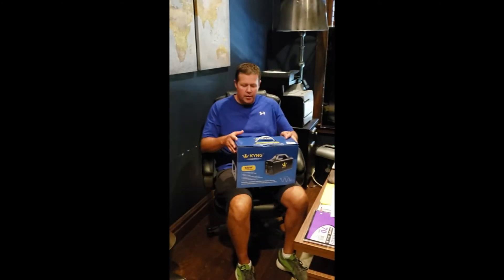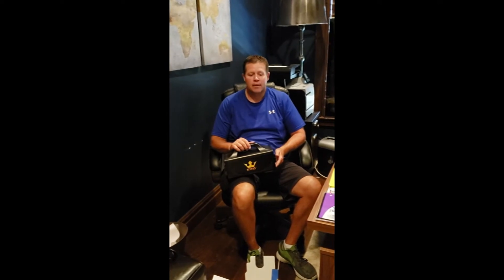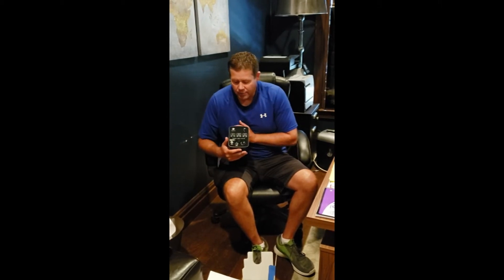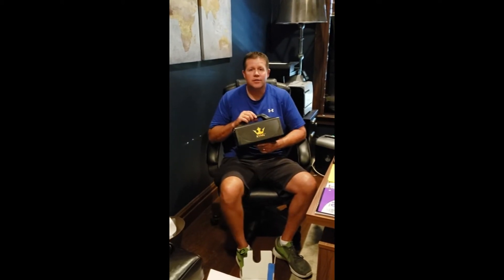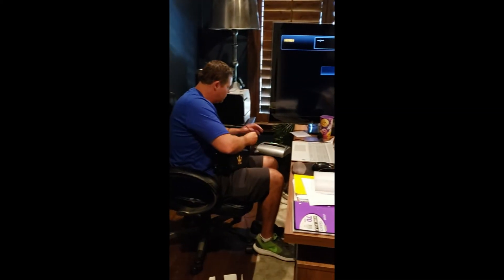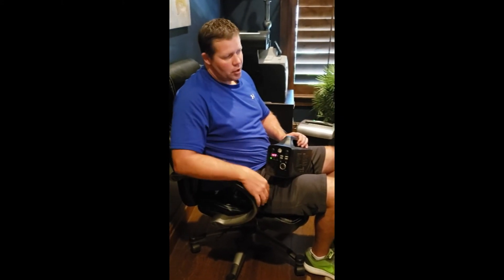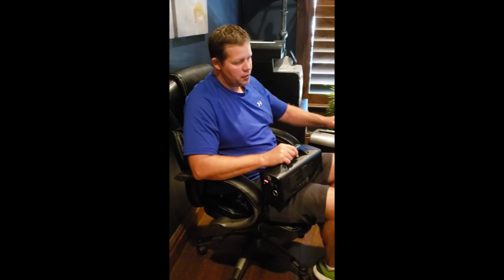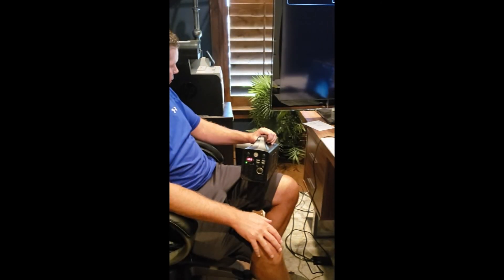Kyng 500W Solar Generator Tutorial: Unboxing & Overview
Unbox and learn about the Kyng 500W Solar Power Generator